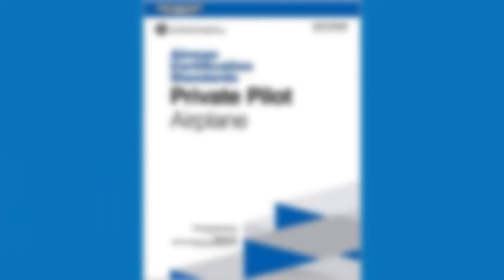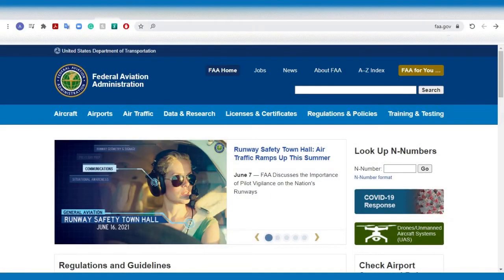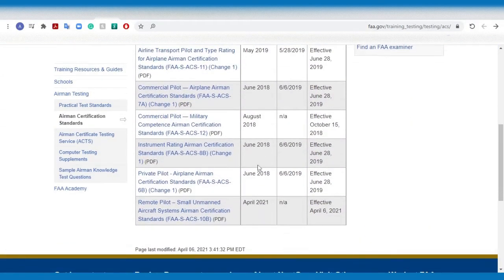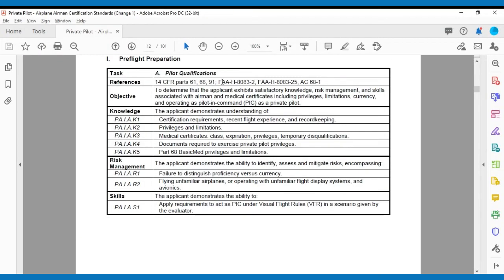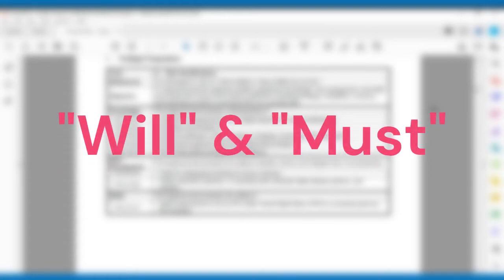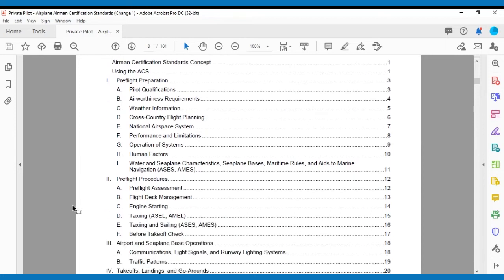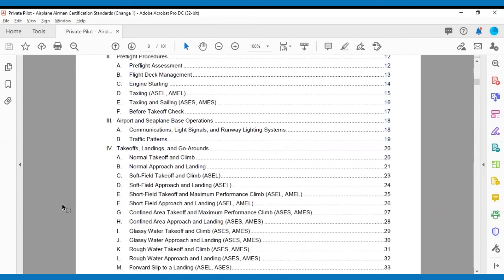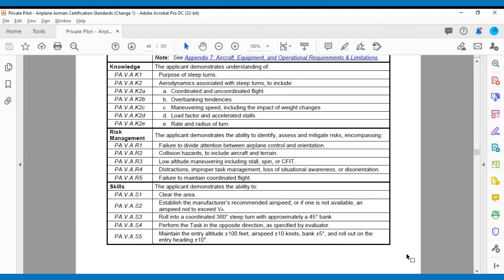Airmen Certification Standards (ACS) | Studying Resources | Private Pilot License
The "Airmen Certification Standard", or in short ACS is one of the most important documents when discussed on checkride preparations.
According to the FAA, the ACS provides pilots, instructors, and evaluators with a single-source set of clear, logical standards, that tell them what they need to know, consider and do to qualify and pass both the knowledge and practical tests for airman certification and ratings.

Knowing how to use this tool and understand the expectation, will minimize the surprises on the test and increase your chances to pass.